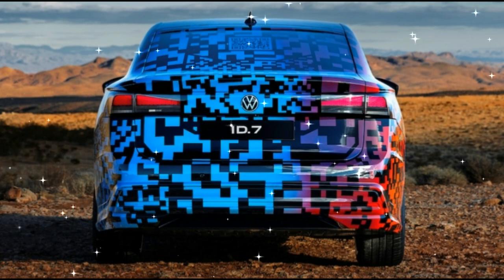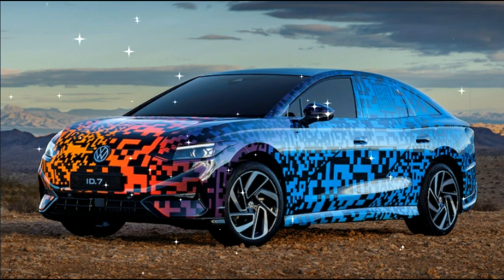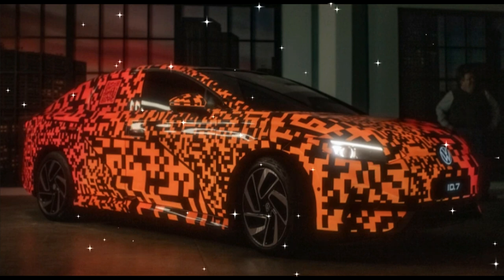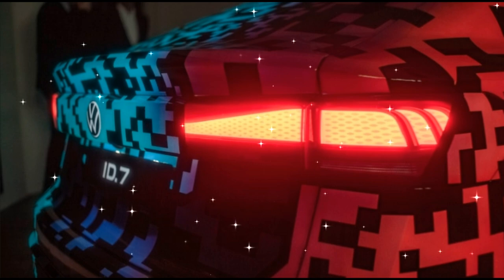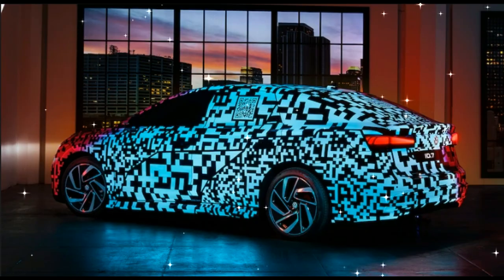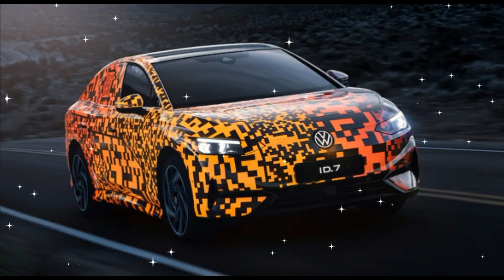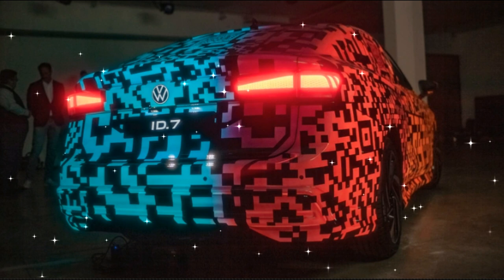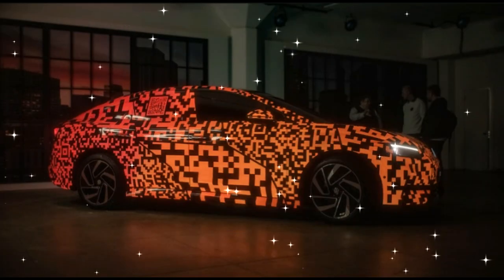2024 Volkswagen ID7 First Look Big EV Sedan Is Lit for CES 2023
2024 Volkswagen ID7 First Look Big EV Sedan Is Lit for CES 2023
While the plucky and humble Volkswagen ID4 all-electric SUV has already been on sale for a couple of years in the U.S., and has already received a refresh, the German automaker has long been teasing more vehicles based on the same MEB platform architecture are coming. Last year, in 2022, we finally got details about the upcoming U.S.-market ID Buzz all-electric van, and now we're finally learning about the second teased upcoming VW EV, a sedan based on the ID Aero concept car that will officially be called the Volkswagen ID7.
Those of us still reeling from the debacle over the confusing nomenclature of the Jaguar I-Pace EV versus the E-Pace combustion model may be frustrated that the new ID7 isn't, well, a seven-seater SUV. VW's commitment to the fledgling sedan segment over the years—with the Phaeton, CC, and Arteon—is to be admired, and it continues now with the ID7, which sits on a spacious 116.9-inch wheelbase.
That long stretch between the wheels also lets VW cram in a long-range battery pack it claims will be good for up to roughly 435 miles on the European WLTP efficiency measurement. VW says the new ID7 will be sold on three continents, so we're curious what the U.S. range claim from the EPA will ultimately be, but it seems guaranteed to impress when we learn more later this year.
For now, this ID7 with the funky digital paintwork you see in the images is still a prototype of the upcoming EV sedan on display this week at CES 2023, and the production version will be shown in the second quarter of 2023, so the wait won't be long. The colorful camouflage actually emits light from 22 panels of the car thanks to a special layering process that allows a current to be supplied throughout the paintwork for the light-up effect.
Some layers are insulating, VW says, and others have current applied; the weeks-long process took 40 layers of paint to complete the effect, and the entire system adds too much weight to the car to ever be practical for production on this scale, sadly. It wouldn't be a stretch to imagine we see this tech return on something in the VW stable someday, perhaps in a Bugatti interior.
VW also says the ID7 will introduce a customer-requested improved user experience with a new display interface concept on an also-new 15-inch touchscreen unit. Part of this new interface is a completely digital airflow management system, where the air conditioning adjustments will now all be made using touch buttons and sliders on the screen to direct airflow and fan speed. These smart air vents will also come with short user commands like "my hands are cold" that will activate specific air conditioning settings, and the setup will also offer preconditioning of the cabin climate when it detects a key fob approaching.
The new ID7 will be VW's sixth model introduced on the MEB platform, following the ID3, ID4, ID5, and Chinese ID6 SUVs and ID Buzz bus. The sedan promises to be one of the more aerodynamic models, with the company hinting its overall drag coefficient will be near the ID Aero concept's previously-announced 0.23 measurement. VW has moved over 500,000 MEB vehicles since the ID3 was introduced for sale in Europe in 2020, and the ID7 is just another of 10 upcoming new VW EVs we can expect by 2026. If we're already counting six, we can't help but wonder what the remaining four will be.